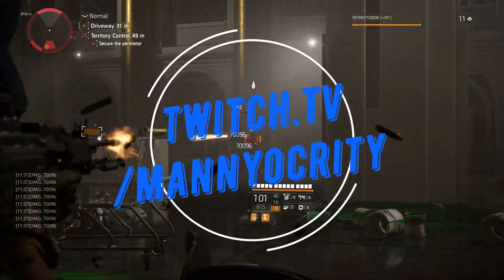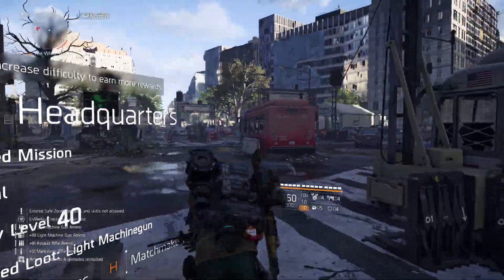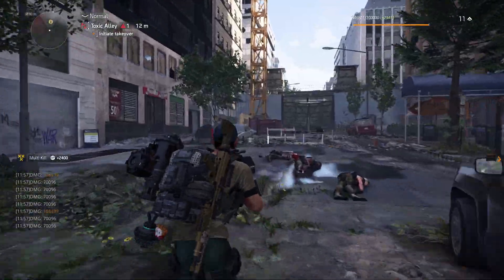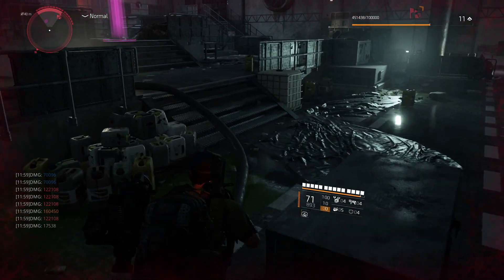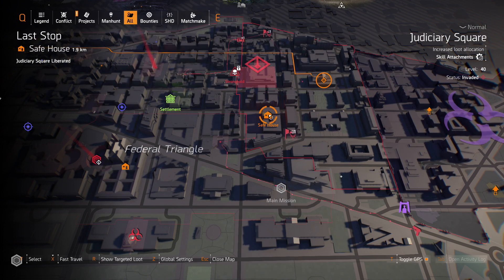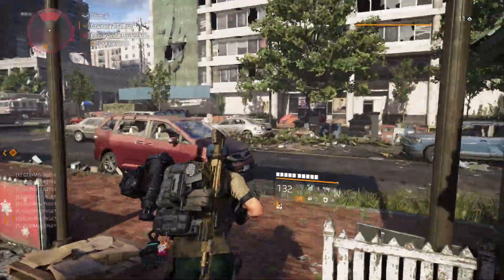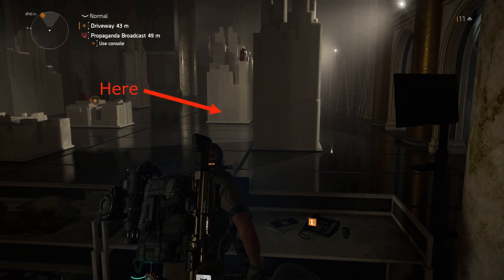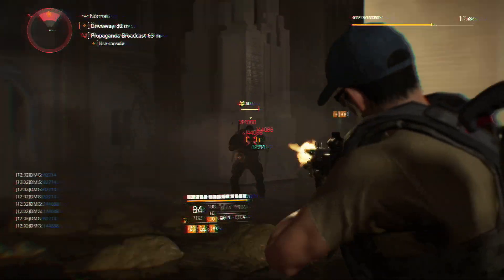The Division 2 | How to get Carbon Hunter Mask | Off White key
In this video I'll show you how to get the Carbon hunter mask and an Off White key.